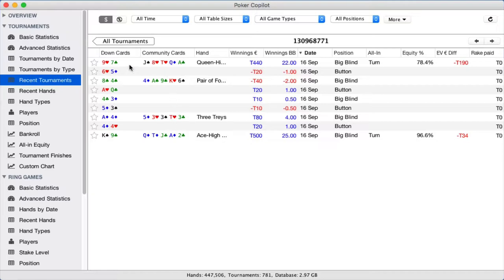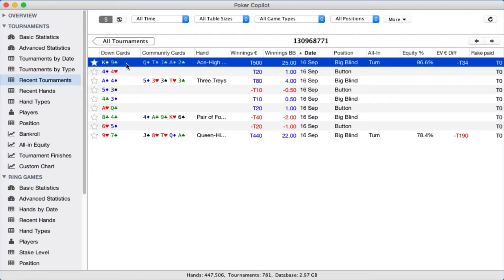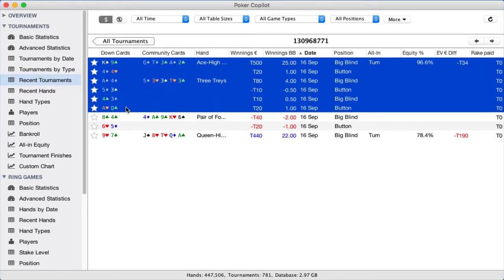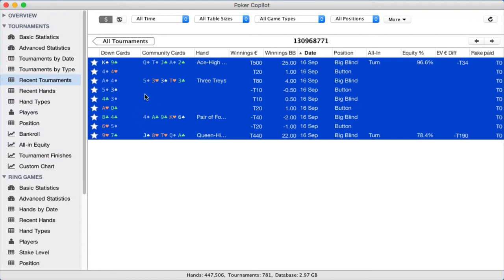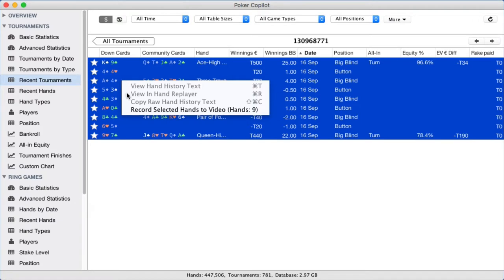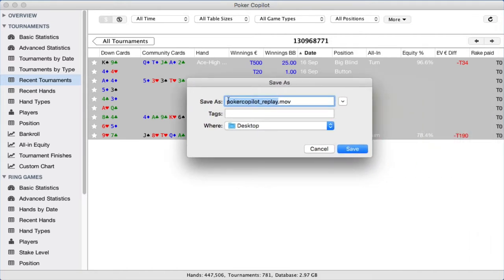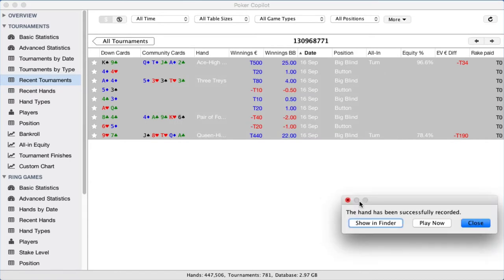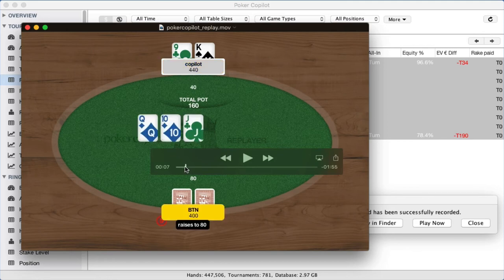Poker Copilot: Record Tournament to Video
Learn how to record an entire tournament to a single video in Poker Copilot. A video that you can share with your poker coach or on YouTube.